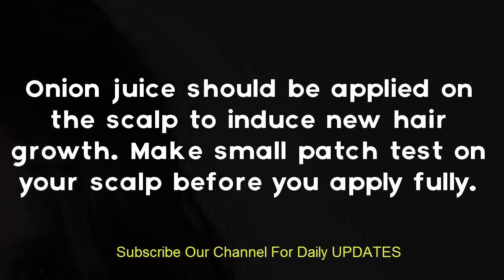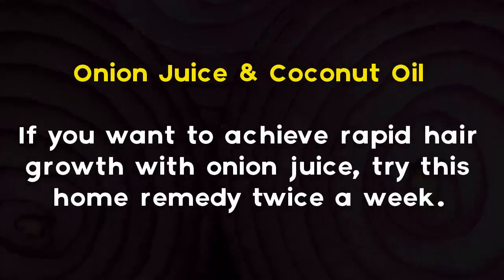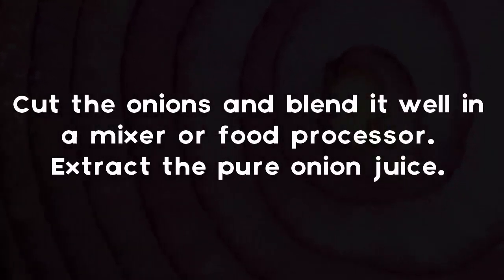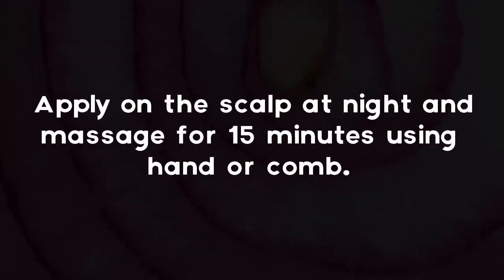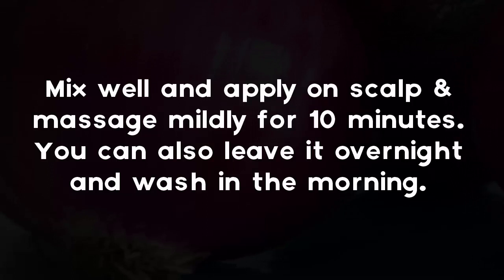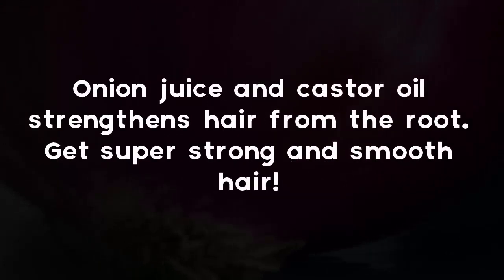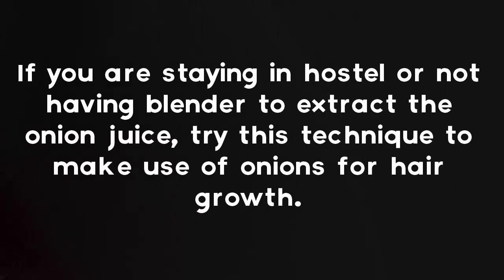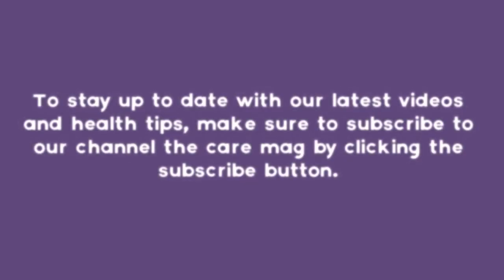How to Grow Hair Faster | How to Grow Hair Faster Naturally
Want to grow hair faster ? watch this video and you will learn how to grow hair faster. Here is the natural home remedies of onions to grow hair faster. Use these home remedies of onion juice and grow hair faster naturally.